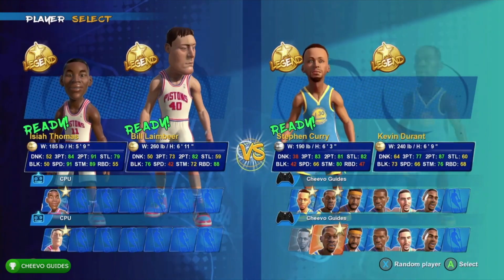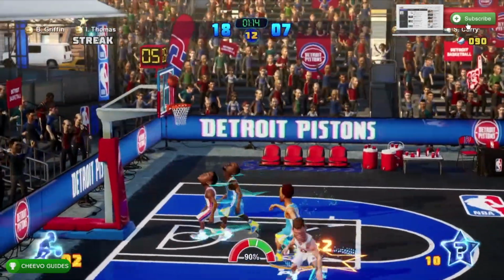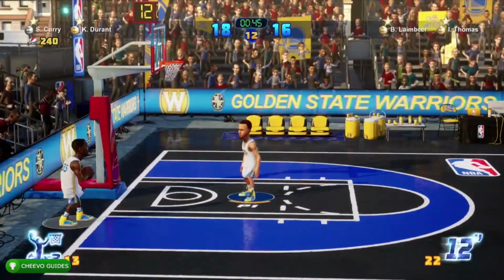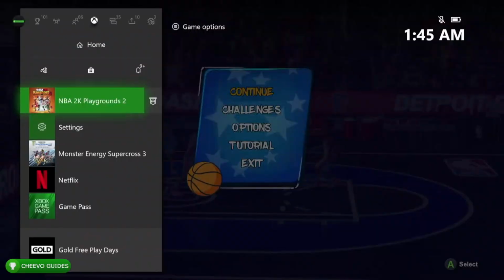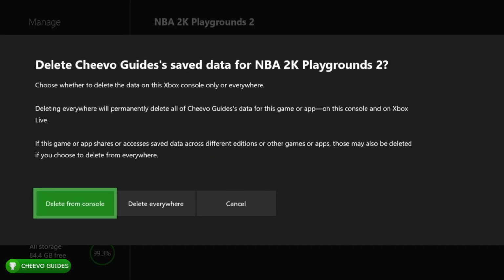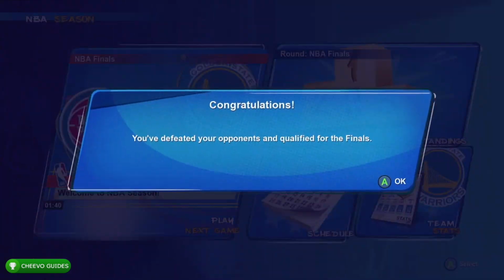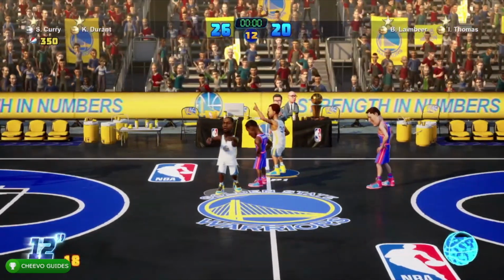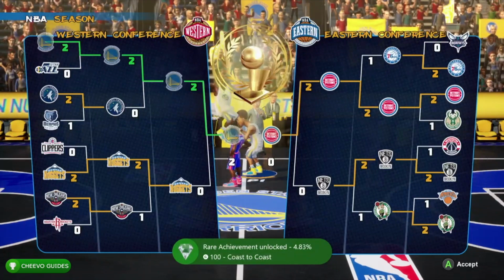NBA 2K Playgrounds 2 - Season Mode on HARDEST Difficulty - Achievement Guide **Cloud Save Trick**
NBA 2K Playgrounds 2 - Season Mode on HARDEST Difficulty - Achievement Guide **Cloud Save Trick** (NBA Baller Supreme)

GAME: NBA 2K Playgrounds 2
PUBLISHER: 2K Games
DEVELOPER: Saber Interactive
AVAILABLE ON: Xbox One, PS4, & PC